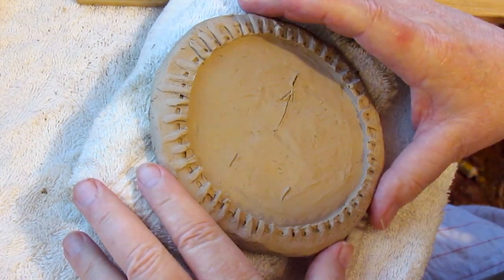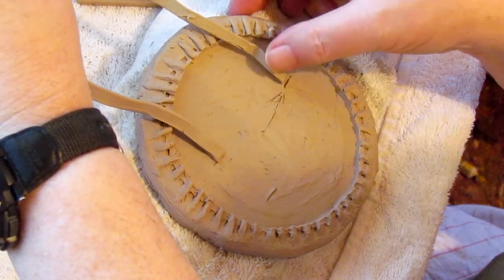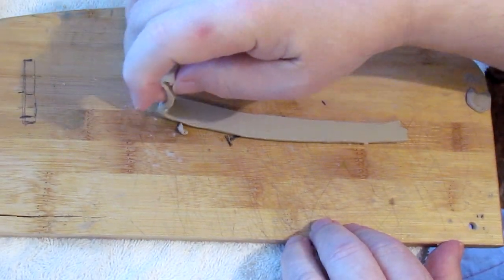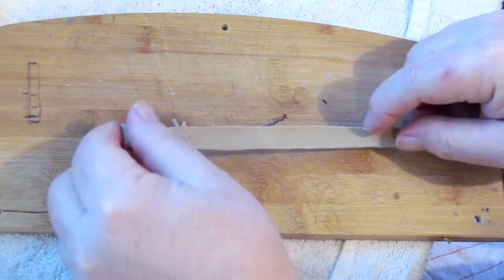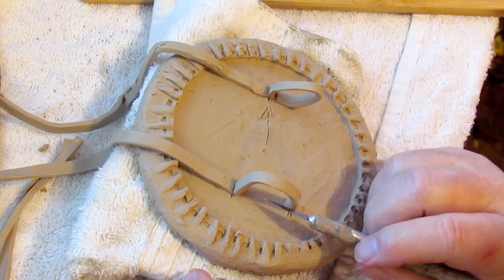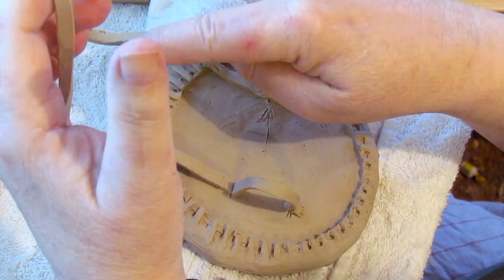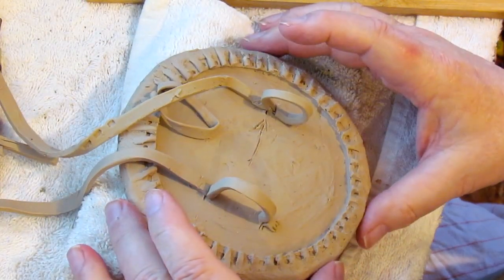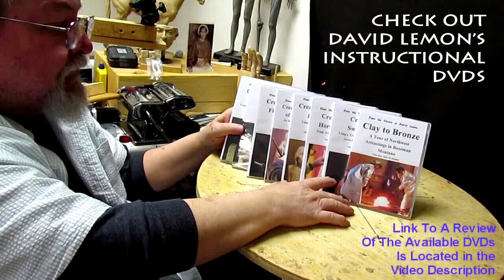Unconquered - Discussing the Straps on the Back of the Shield